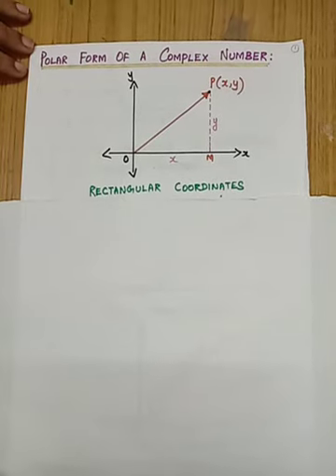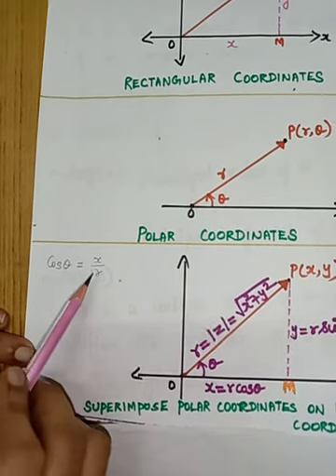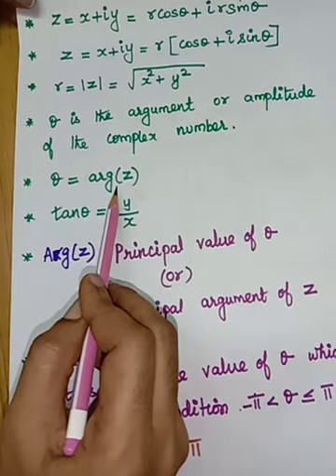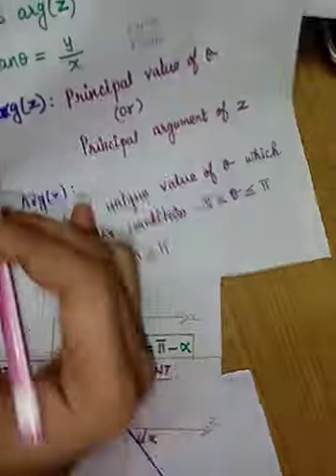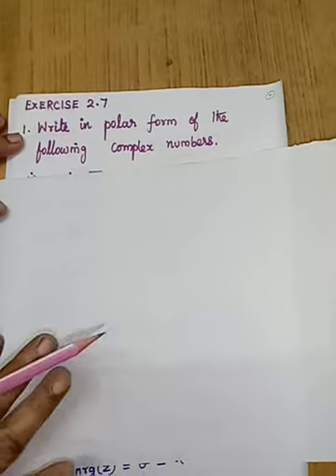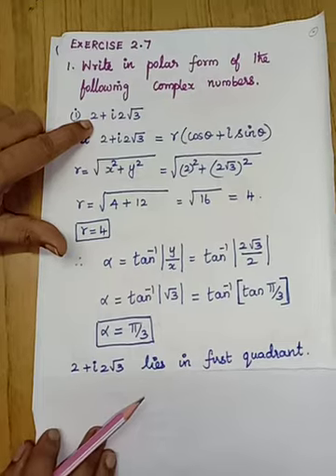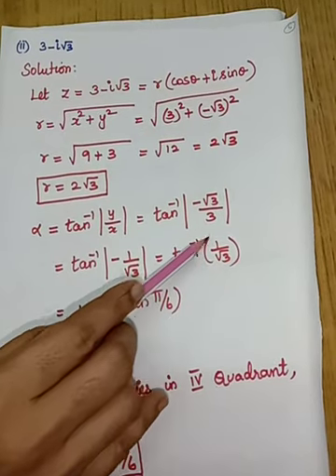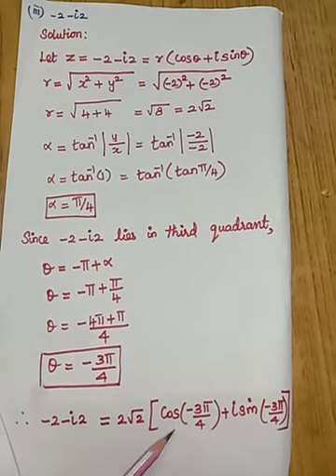Complex number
Polar form of the complex number